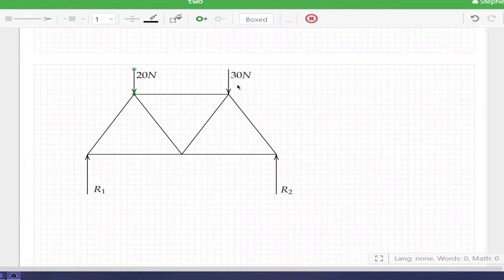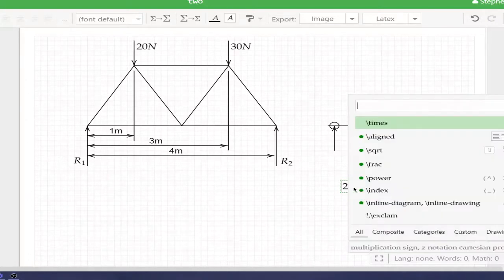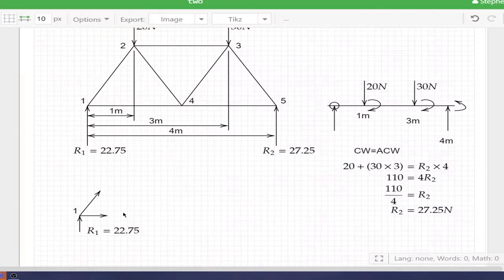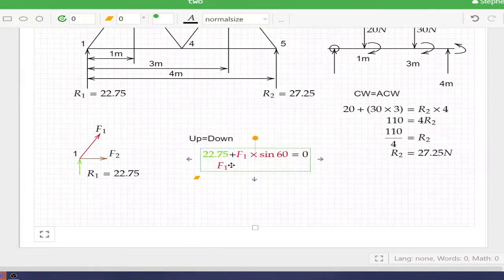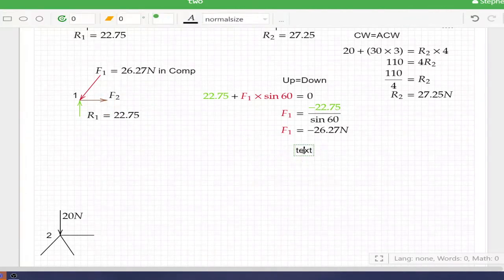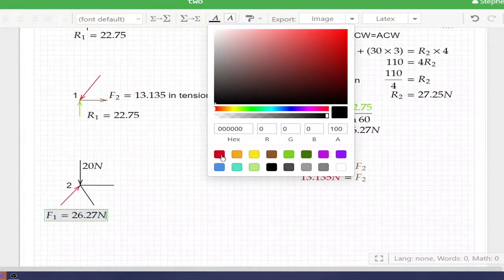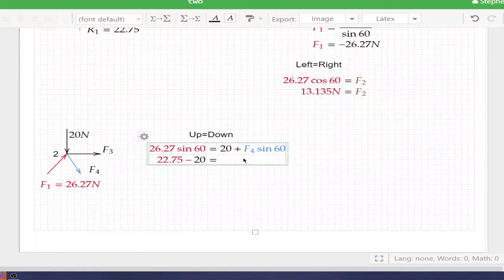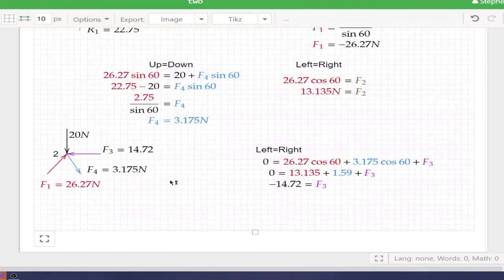Analysing simple frame example 2 analytical.